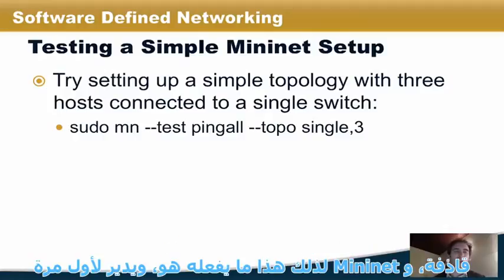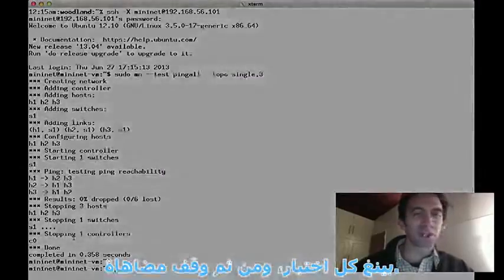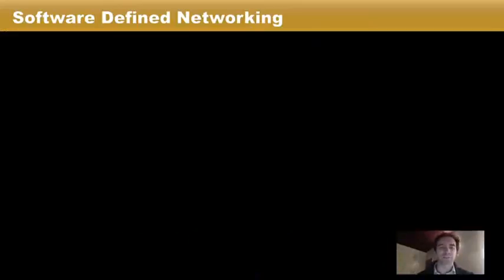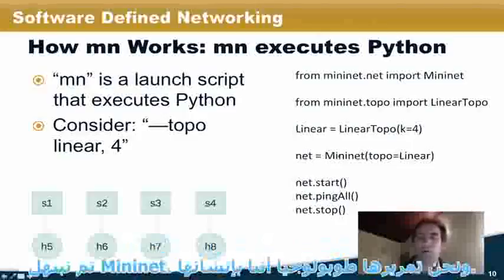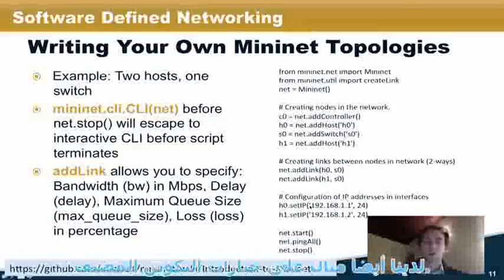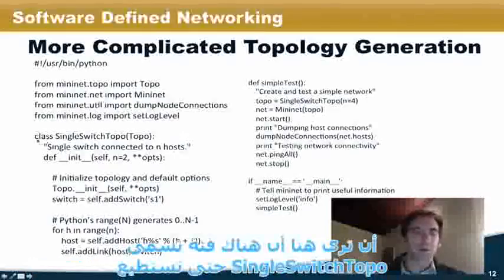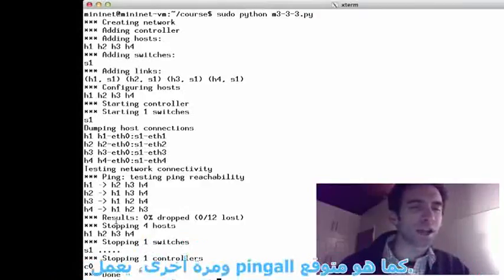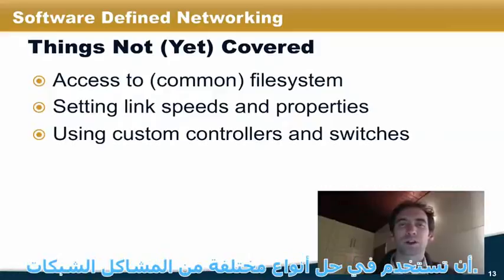Module Mininet Topologies and Mininet Python API 16 35